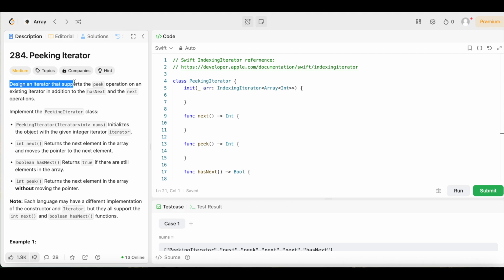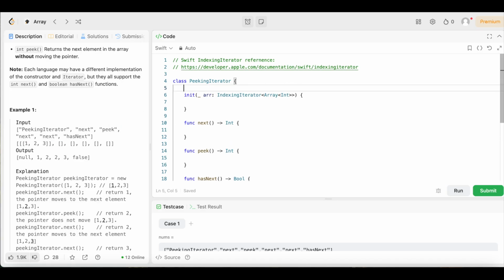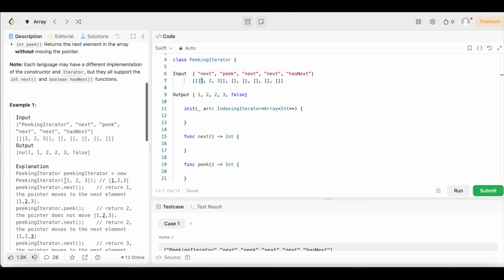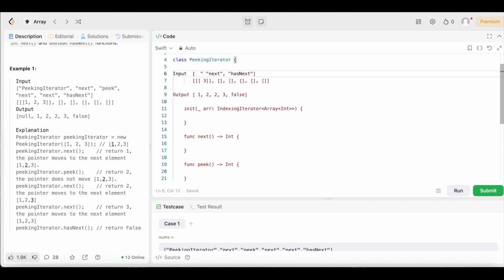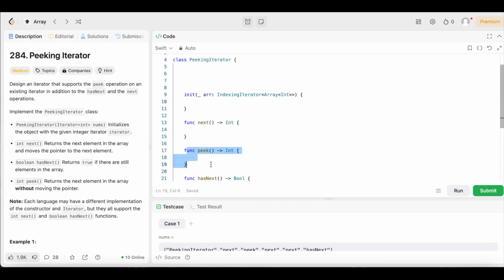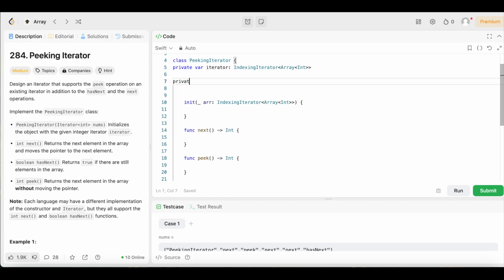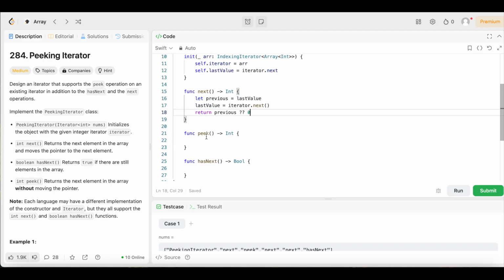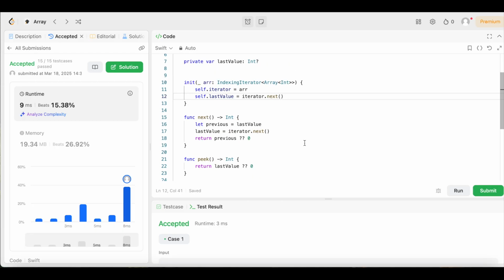Day 319: LeetCode Problem 284. Peeking Iterator - Swift